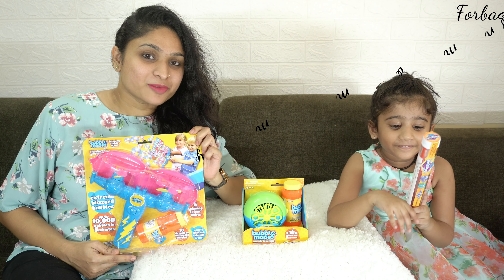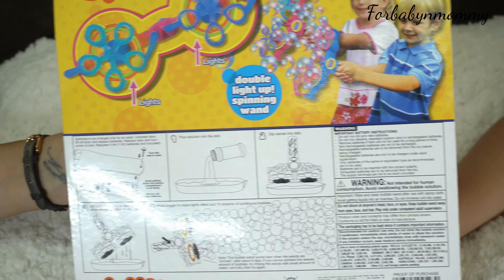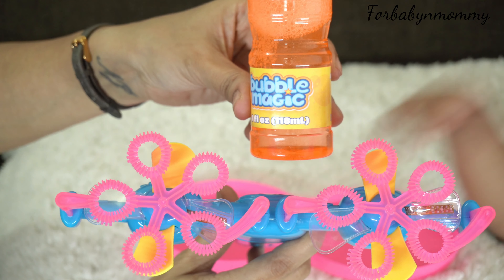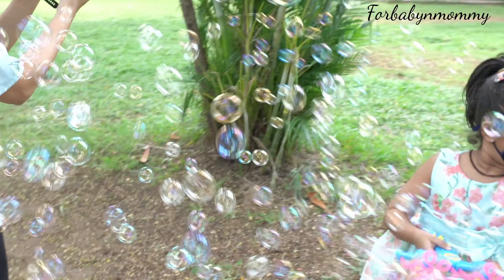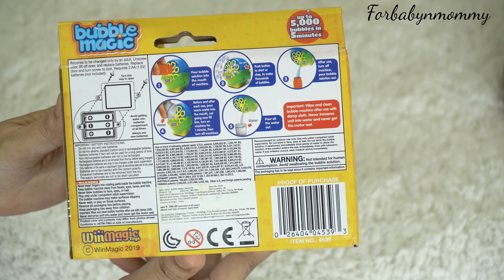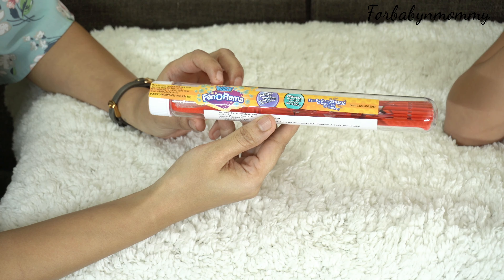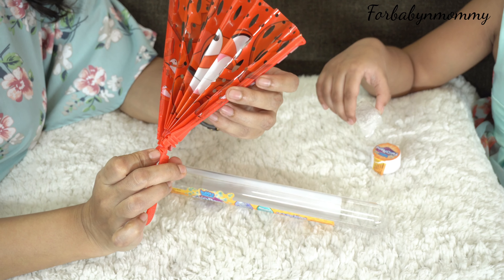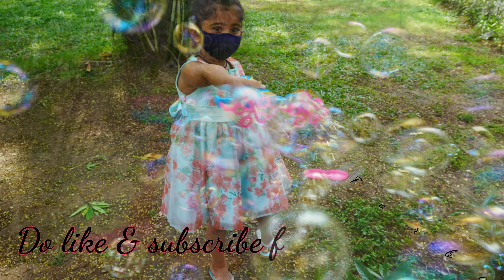Bubble Magic unboxing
Bubble gets everyone in a silly mood instantly. You could never go wrong with a classic bottle of bubbles. Adya love bubbles and is super crazy about it. So today we are unboxing Bubblemagic from Winmagic toys .

The bubble solutions are of premium quality and are safe and non toxic

The solutions are thick as compared to other low quality solutions hence the number of bubble are also more and in quantity

They have an entire package of Bubble play toys - Wands, Blasters and bubble machines with an affordable price range

An all time favourite makes this suitable for both kids and adults.

Thank you winmagic for sending these amazing toys!

Bubble gets everyone in a silly mood instantly. You could never go wrong with a classic bottle of bubbles. Adya love bubbles and is super crazy about it. So today we are unboxing Bubblemagic from @winmagictoys .